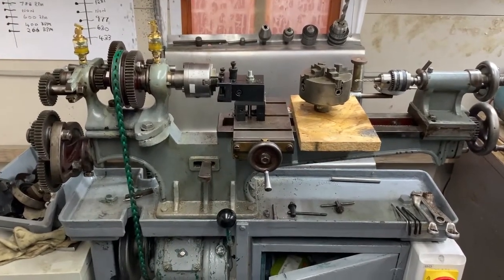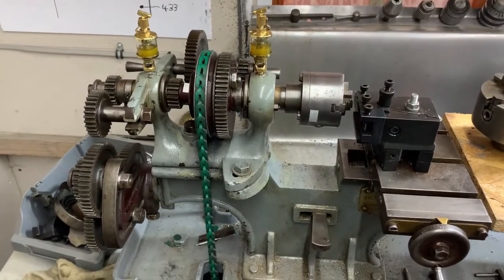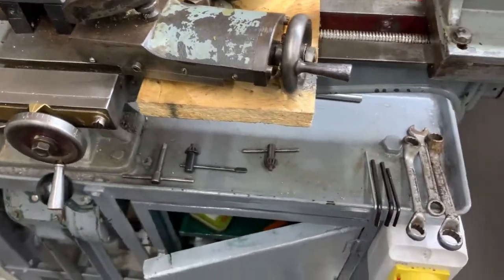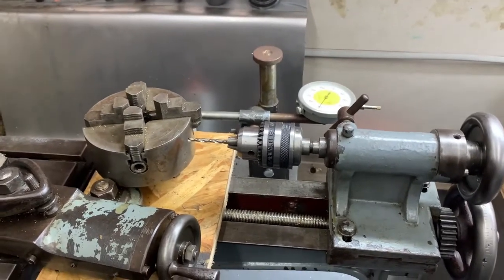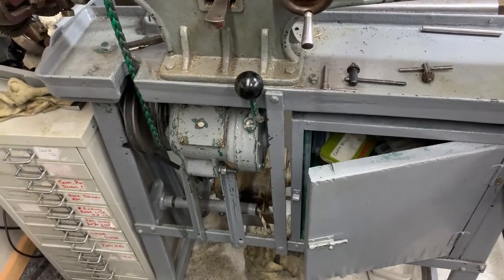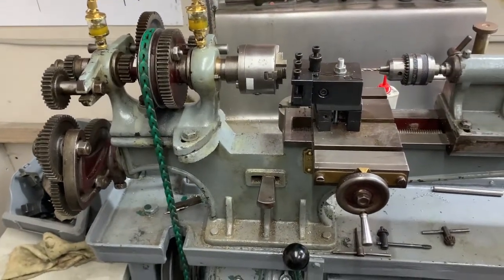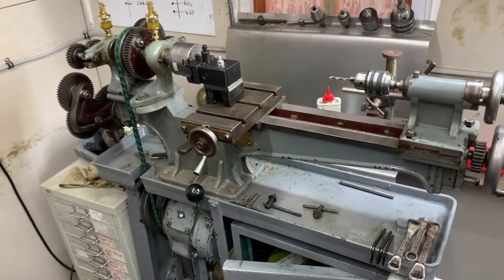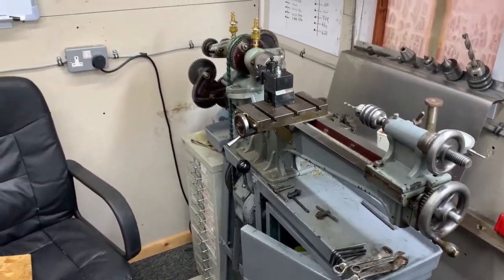My Drummond Lathe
All my Videos are a Video Diary of the Things we Are doing in our Clockmakers Workshop, From a Standard Service to a Full Restoration, we can do it all, We have most of the tools needed including Lathes Mills Polishing machines the list Goes on. This is a Short Video about my Drumond Lathe C1905, its My Favourite out of my 3 Lathes Simply Because How It Feels, its a B Type Lathe, 3.5" & 16" between Centres & Was Followed By the M type Drumond, Talking About Feel i will be doing Videos on the Tools i Use Daily, i will also be using some newer tools & Will be Giving My Opinion Straight & Directly if they are Rubbish i will be Saying so, they are either Fit for Purpose or Fit for the Bin, it drives me round the bend when Companys or people advertise something & its Rubbish but they said its the best thing since the invention of the Wheel, We Shall See !